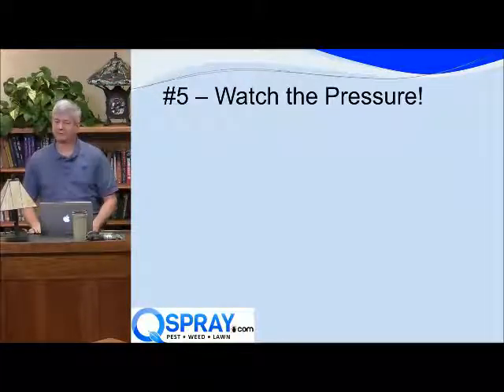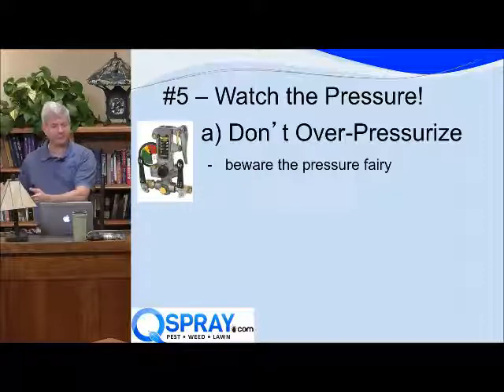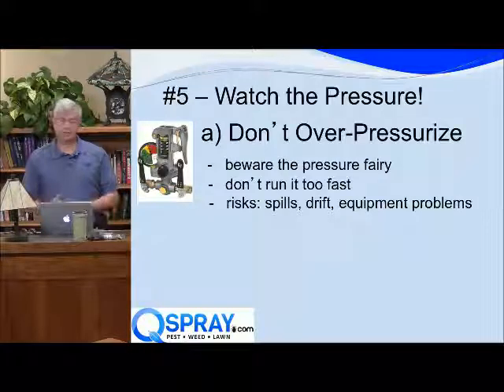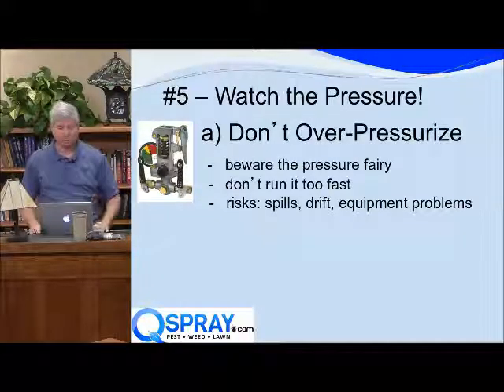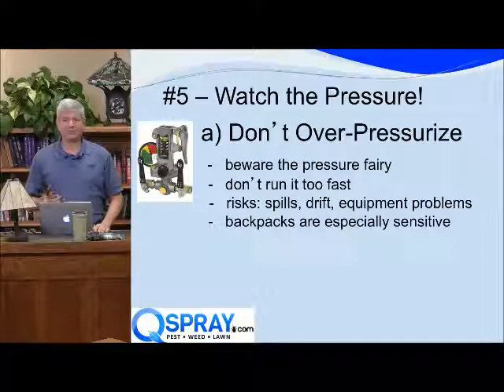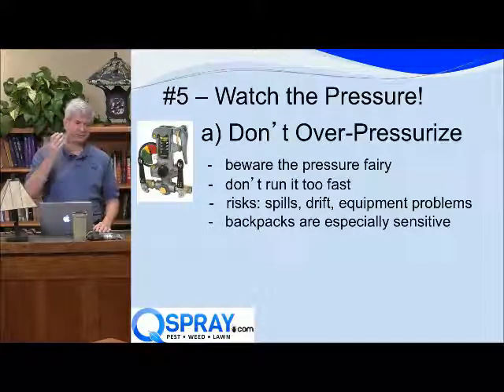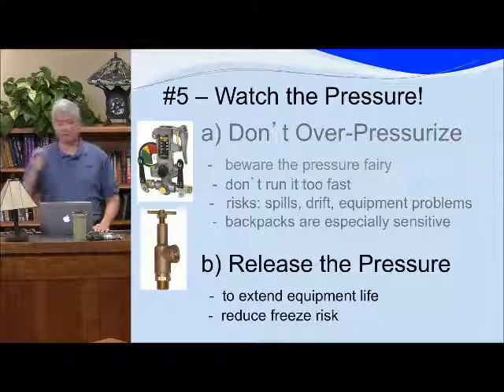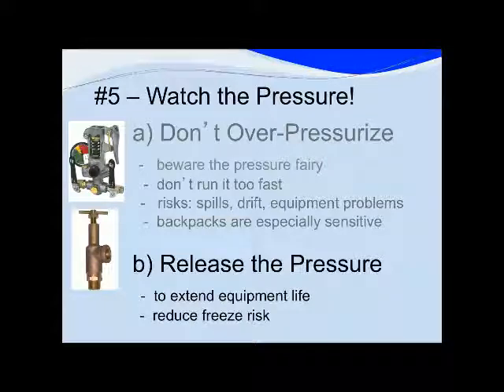Watch the Pressure - Don't Over Pressurize Your Sprayers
Most of us can relate to feeling pressure on us but what I want to talk about how we can take the pressure off our equipment.

We find that a lot of times technicians like to turn up the pressure! We understand why they may do this...it gets the job done a little faster. We at Qspray, however, can’t really recommend doing this.

We see professional sprayequipment come in for repairs all the time with psi set to 200. The more pressure, the faster o-rings, gaskets and other rubber parts wear out and need repair. The more pressure, the likelihood for product drifting from targeted area. We aren’t spraying bugs off the house, we are creating barriers.

Another problem we often see is over-pressurizing spray equipment. If you give your backpack sprayer enough pumps and it still doesn’t work, pumping it more won’t magically fix the problem. It will likely make it worse or make it a bigger problem to fix.

We recommend that technicians get in the habit of releasing pressure at the end of every stop. We learned that at the end of the day isn’t frequent enough to remember all the time and can show you some great pictures of what happens when it freezes at night and tanks are still pressurized!